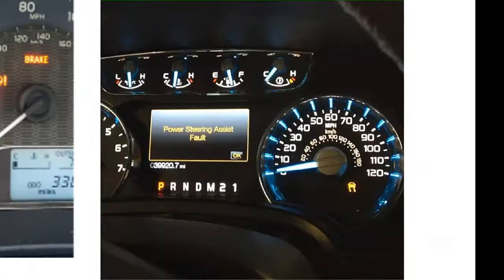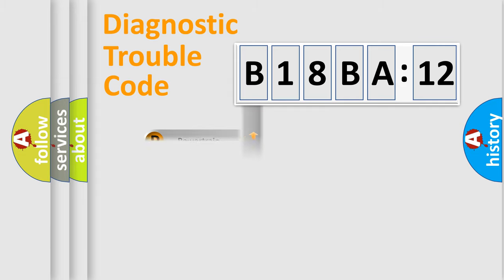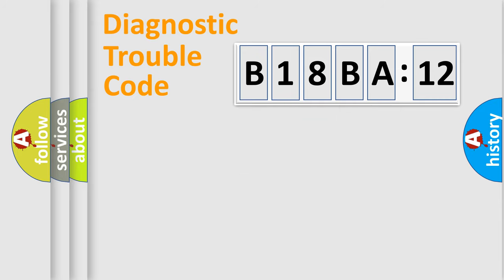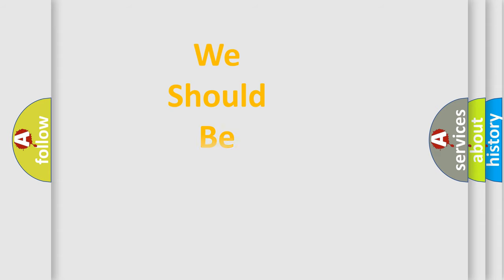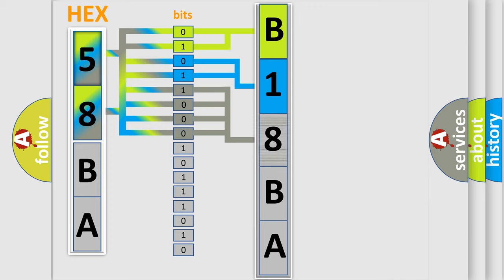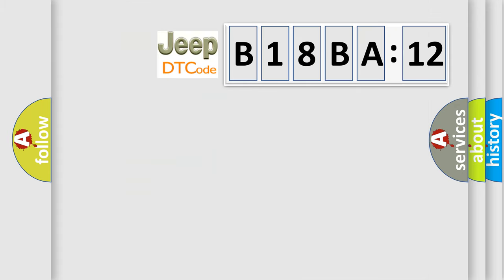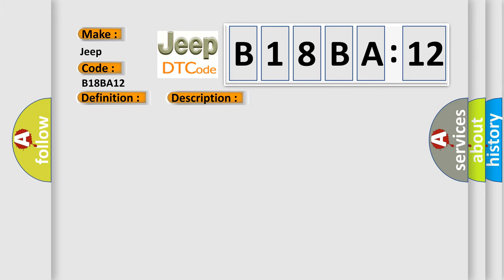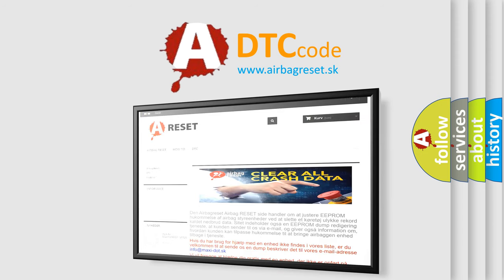DTC Jeep B18BA-12 Short Explanation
Contents:
0:21 Basic DTC analysis according to OBD2 protocol standard.
1:48 Insight into programming
2:58 A diagnostically understandable description of the Diagnostic Trouble Code
3:05 Basic error definition

Make:
Jeep
Code:
B18BA 12
Definition:
Vehicle Speed Sensor Signal Low Voltage
Description: